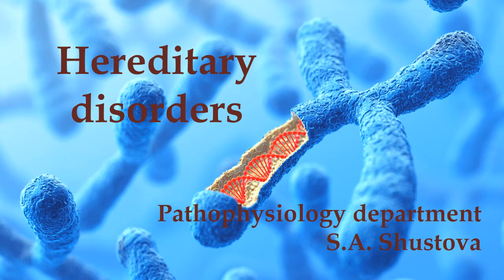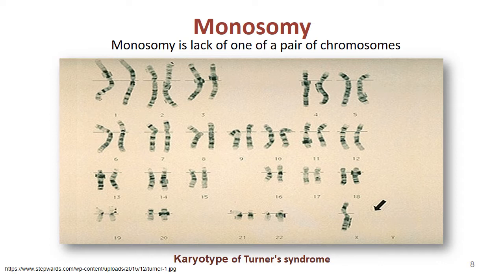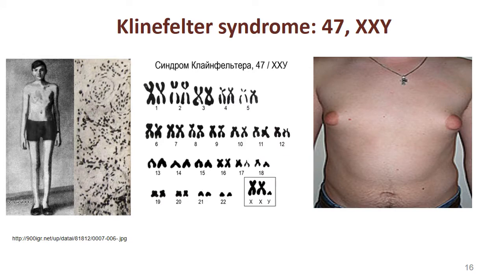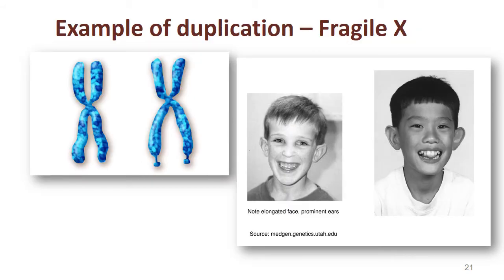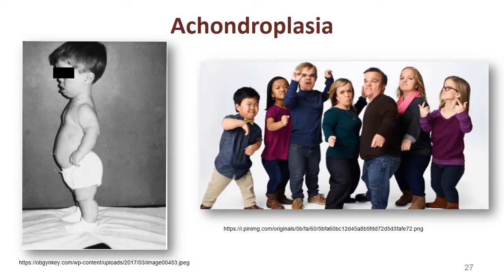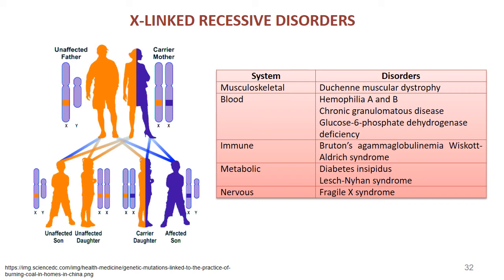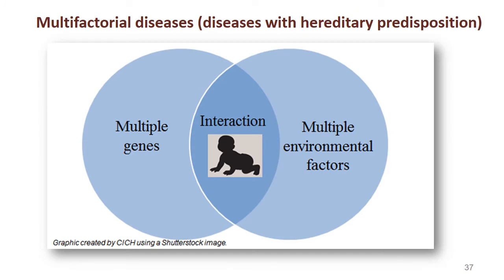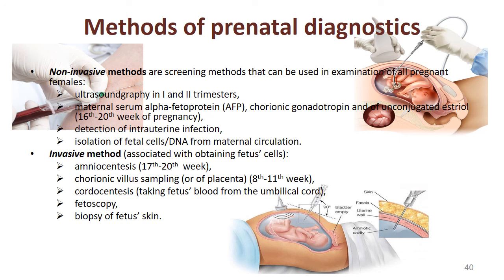Heredity Disorder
Credits to this video belongs to the Professor.